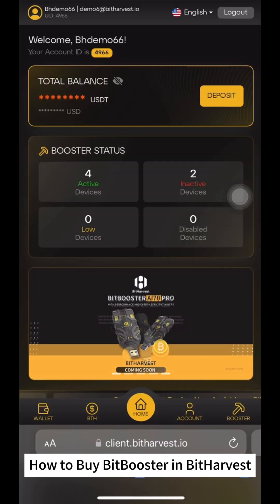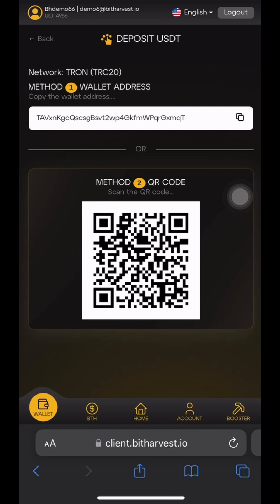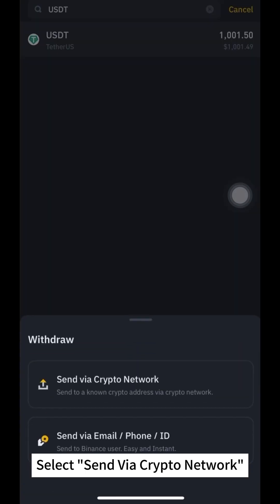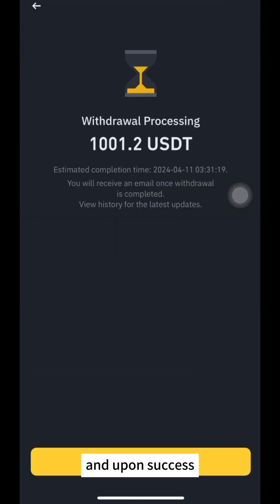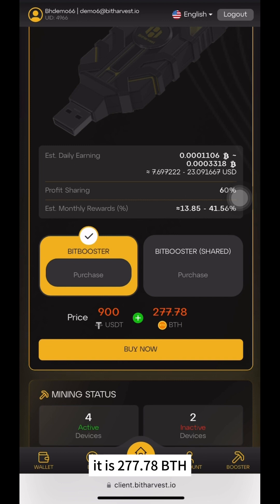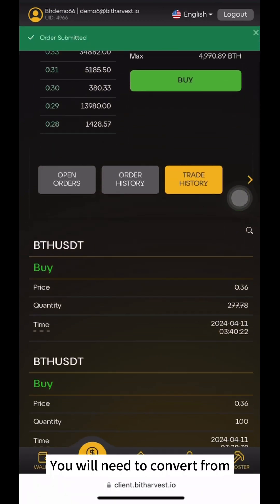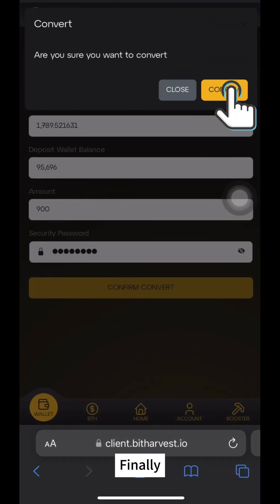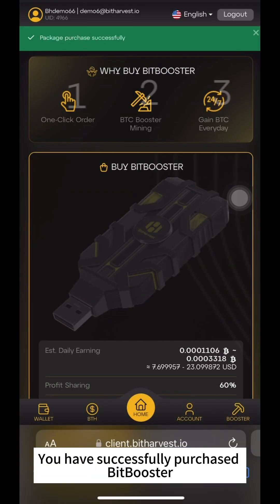How to Buy a Bitbooster Full BitHarvest Acct to earn BTC Daily on Blockchain from Mining Pools.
Welcome to the New Era of Boosted Bitcoin Mining!

The digital age brings infinite possibilities, and in the realm of Bitcoin mining, a technological leap has arrived with the BitBooster Bitcoin accelerator! This revolutionary technology is designed to completely overturn traditional mining rules, addressing challenges of energy efficiency and effectiveness.

 Advantages of BitBooster

✅ Technological Leap: Uses advanced technology to enhance energy efficiency and effectiveness, surpassing traditional mining limitations.
✅ Innovation Leadership: Optimizes mining processes to ensure a leading position in the market.
✅ Intelligent Optimization: Integrates artificial intelligence technology to improve mining efficiency and increase success rates.
✅ Sustainable Development: Energy-saving and environmentally friendly, contributing to the environment.
✅ Ecosystem Win-Win: Activates the Bitcoin mining ecosystem, creating value for multiple parties.
✅ Business Model: Develops a sustainable business model, fostering a thriving community.

Let's jointly usher in a new era of the Bitcoin ecosystem! Click to watch the video for more exciting content!

Enjoy our Company presentation of BitHarvest's BitBooster technology device and deep Dive into the world of crypto with Bitbooster – the game-changing tech product device that's making waves!

Everyone Earns passive Bitcoin and USDT commissions while building your networks!

If you want to Join our Revolution send me a msg on Telegram @Janspeed